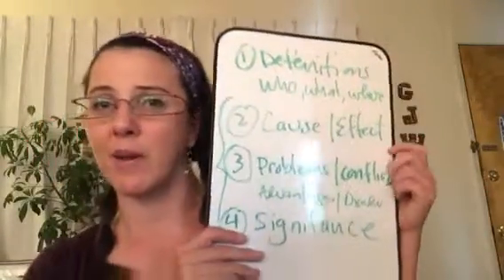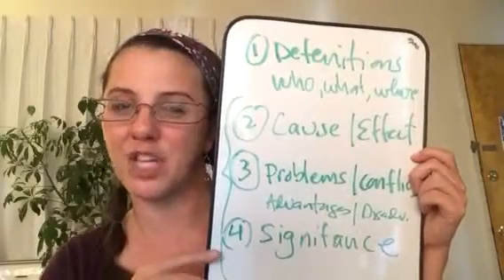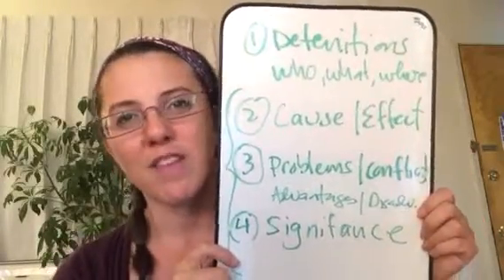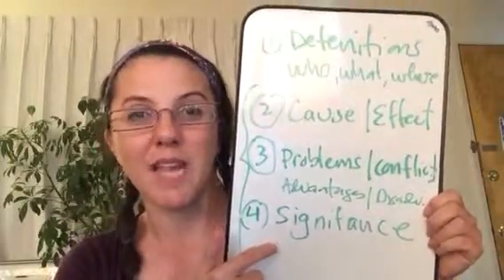How to Raise Your Grade on a History Test